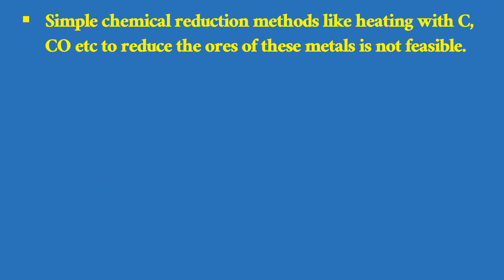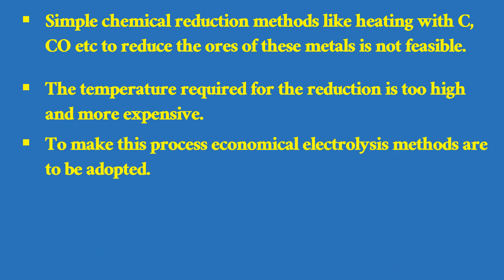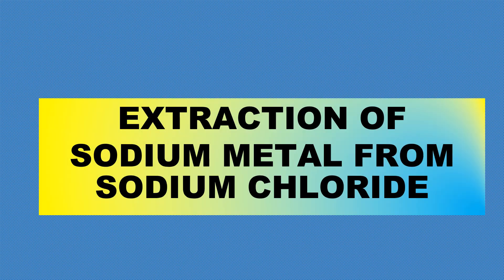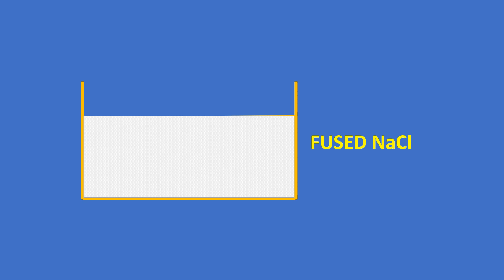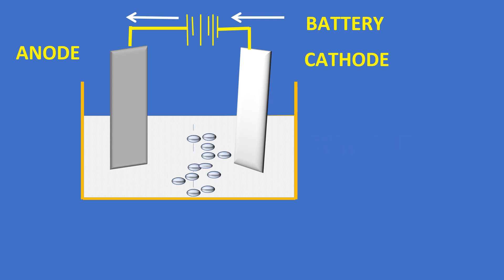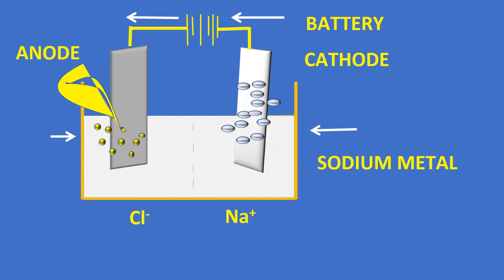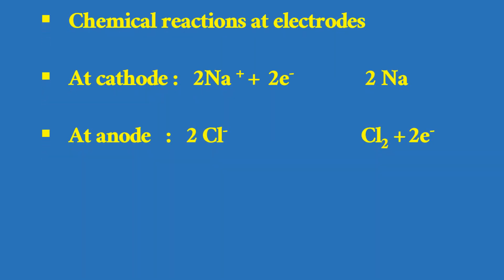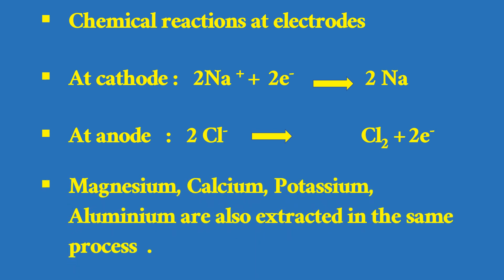Extractions of metals at the top of the Activity Series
Extractions of metals at the top of the Activity Series - extraction of sodium from sodium chloride 10th class syllabus is covered.